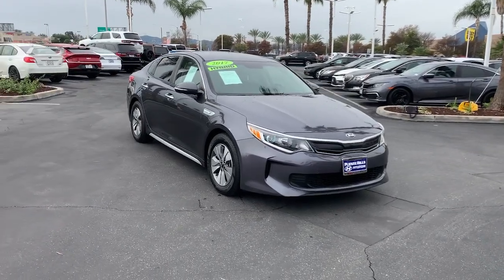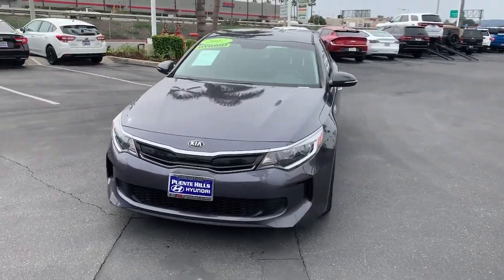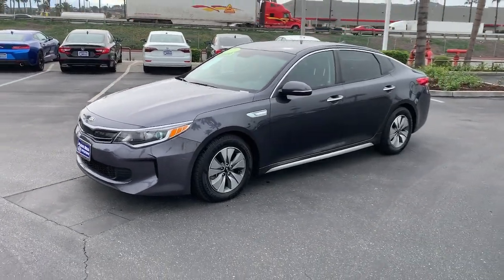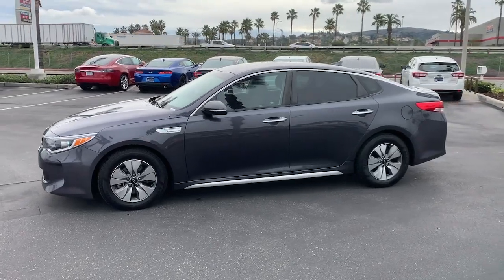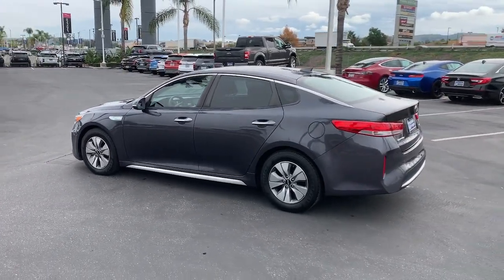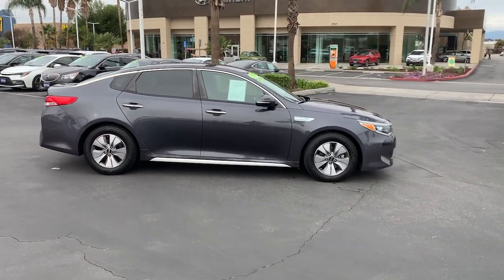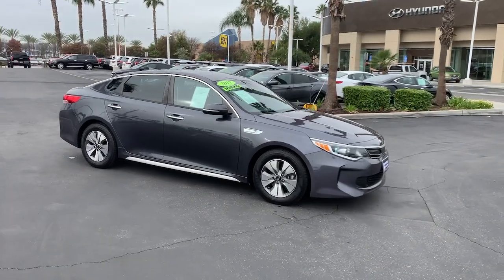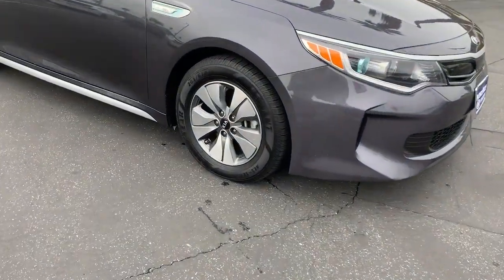2017 Kia Optima_Hybrid Ontario, Claremont, Puente Hills, City of Industry, Inland Empire, CA NH03710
Platinum Graphite Used 2017 Kia Optima_Hybrid Base available in Puente Hills, California at Puente Hills Hyundai. Servicing the Ontario, Claremont, City of Industry, Inland Empire, CA area.

* 39/46 City/Highway MPG WOW! SAVE HUGE ON GAS * BUY IT WITH CONFIDENCE * 6 MONTHS OR 6000 MILES POWERTRAIN PLUS PROTECTION PLAN INCLUDED FOR ADDED PEACE OF MIND * VERY WELL MAINTAINED * COME SEE IT TODAY * brPuente Hills Hyundai Why Buy Anywhere Else! Odometer is 13947 miles below market average! brbrAwards:br  * 2017 KBB.com 10 Most Awarded BrandsbrbrPuente Hills Hyundai ...Why Go Anywhere Else!